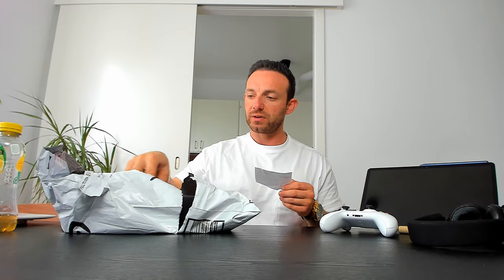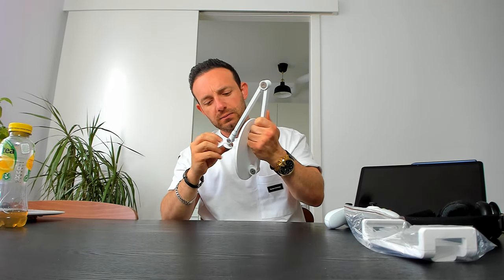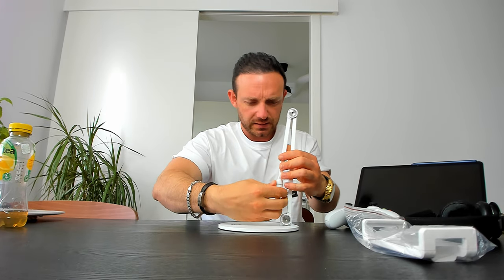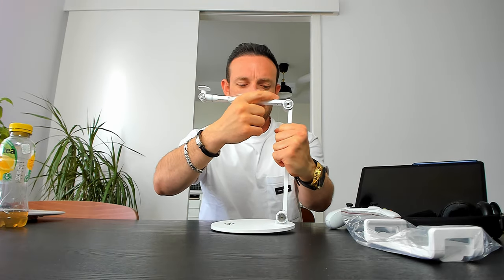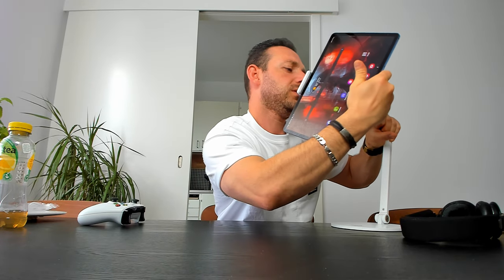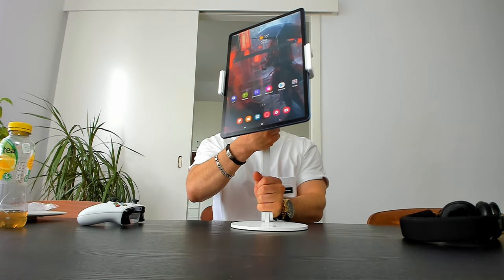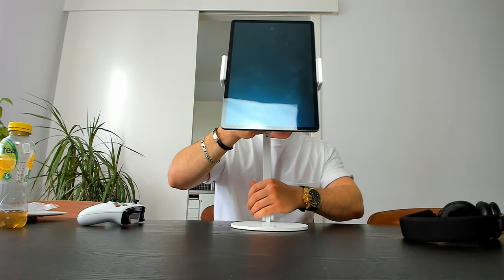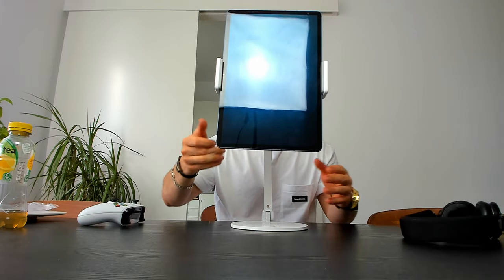UNBOXING & REVIEW KABCON TABLET STAND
hello what's up and welcome to the channel in todays video i gonna review a phone and tablet stand that gonna blow your mind because if you have a phone or tablet you probably watch films or game on it and this stand can do it all enjoy
Link Tablet Stand